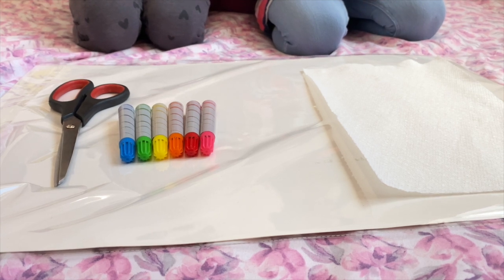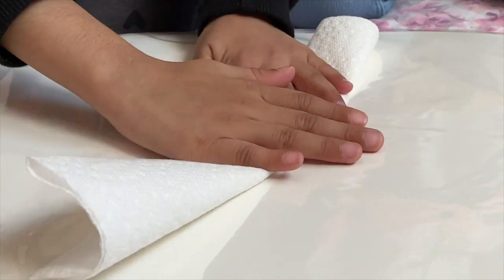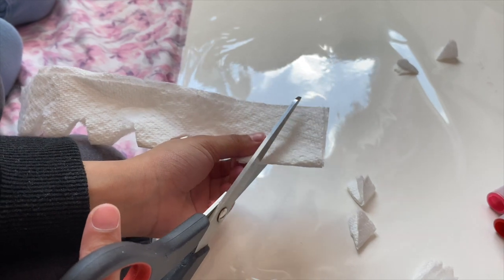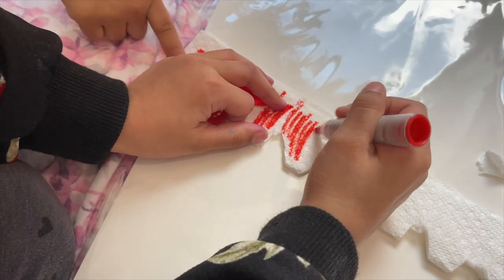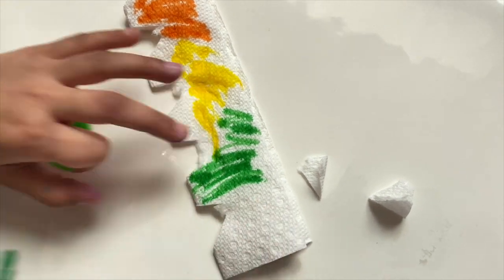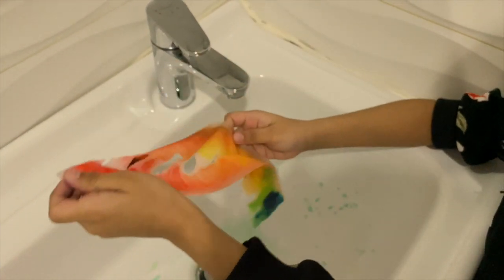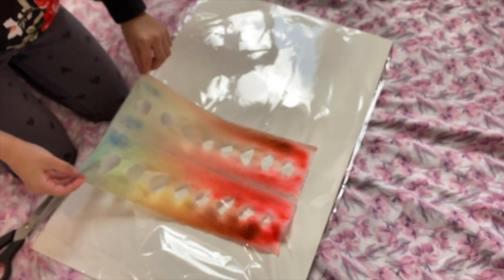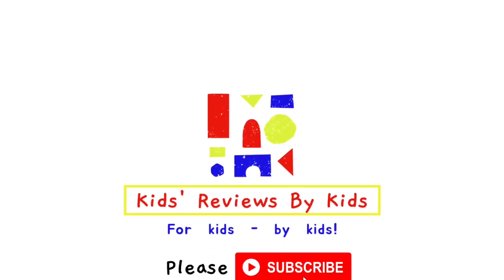How to Make a Tie Dye Paper Towel Design | Arts & Crafts | For Kids | Educational | Fun for Kids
Step-by-step instructions by two sisters (ages 7 and 3)